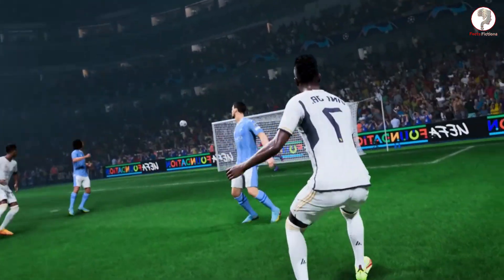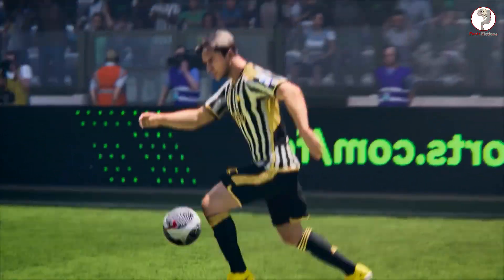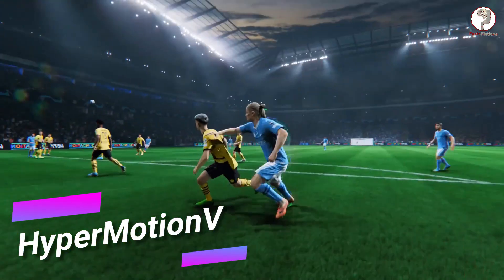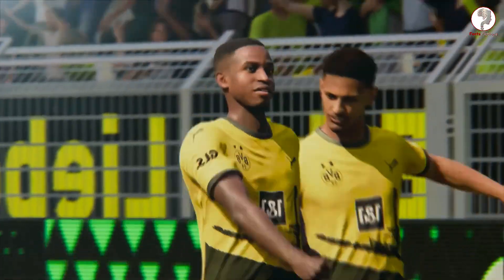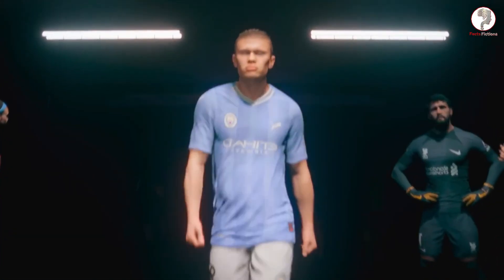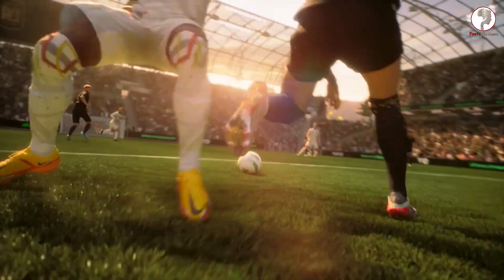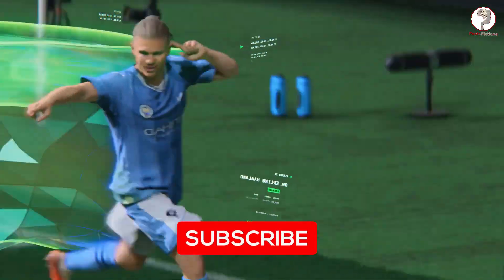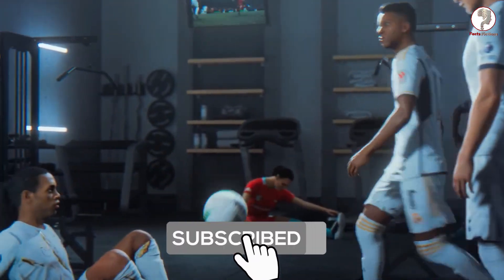EA FC 24 Coolest Features Explained in 2 Minutes!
What are the EA FC 24 Coolest Features? This video guides to all the EA Sports FC 24 Features along with EA FC 24 Gameplay styles. You might have waited for Fifa 24 news or EA FC 24 news and already saw the EA Sports FC trailer but don’t know what are the features do. This video guides you to the Fifa 24 gameplay features or you can say EAFC 24 features to give you a brief idea about what EA FC 24 Fut gonna provide. These fetures include HyperMotionV , PlayStyles , Frostbite , Evolutions , Player Career or Career Mode , Manager Career and Cross Play feature. So mark you calender for 27th September as EA FC 24 kariera launches.
⚠️ Some clips/images used in the video may not represent actual persons, events, times or places; It is used to fill in the gaps in the scene.
⚠️ The video was not made with the intention of belittling any person or group.
⚠️ Use of any video downloaded from this channel on other online platforms is strictly prohibited.
Video Credit:
EA SPORTS FC
FIFAstationMY
ALLGOAL 2.0